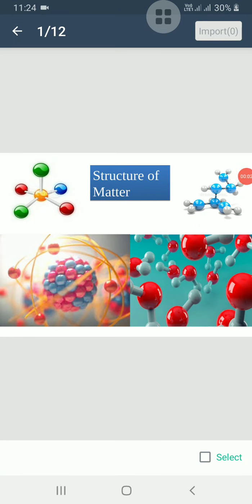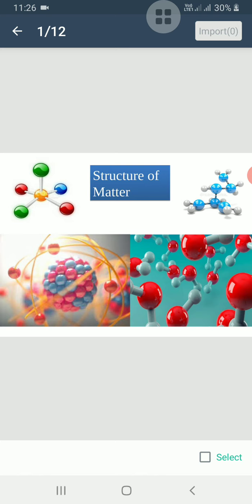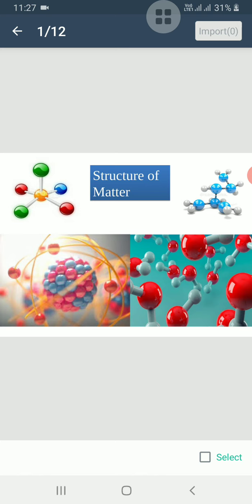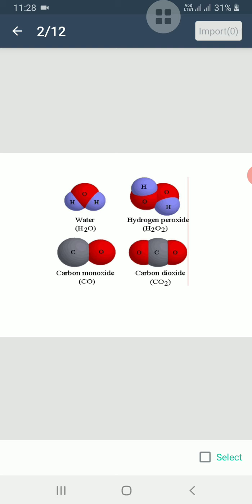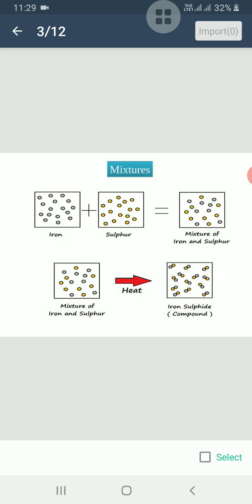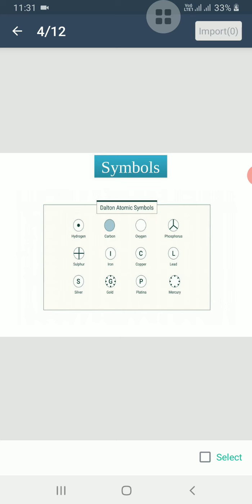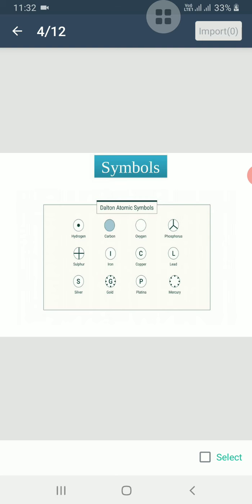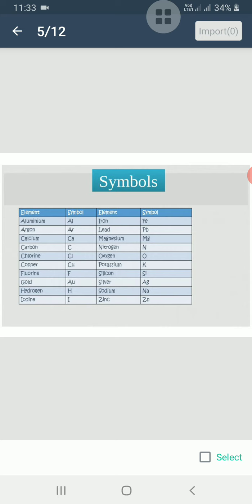Structure of Matter